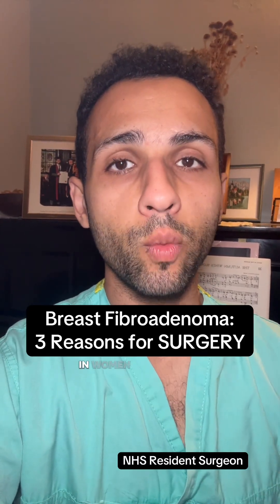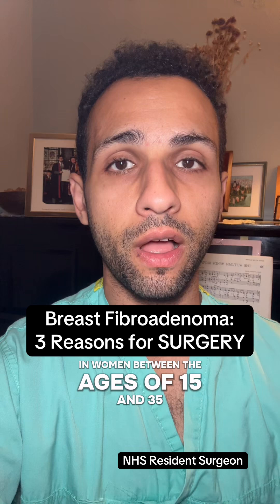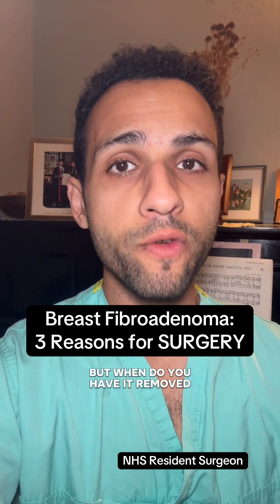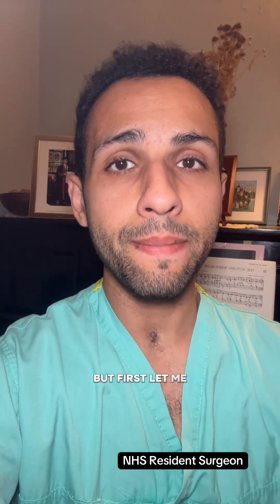Breast Fibroadenoma: 3 Reasons for Surgery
This is the commonest benign lump in women aged 15-35 but when would your doctor consider surgery?